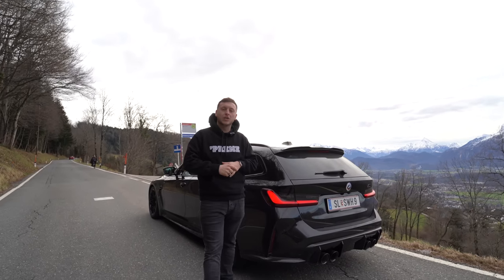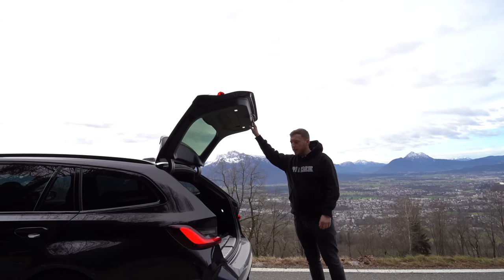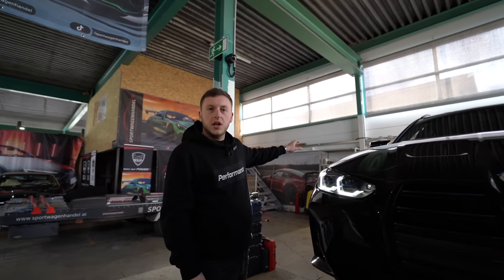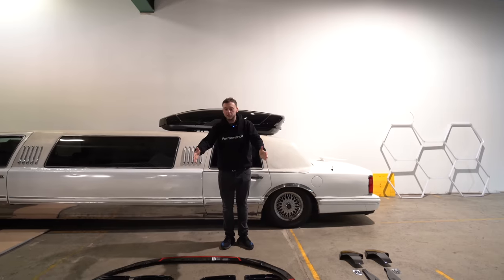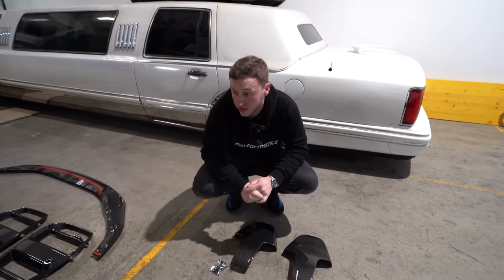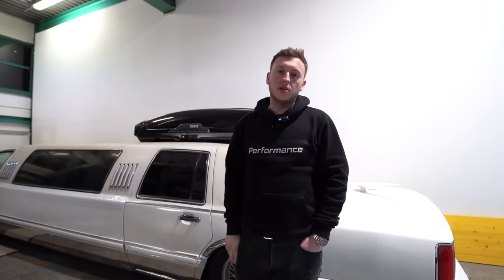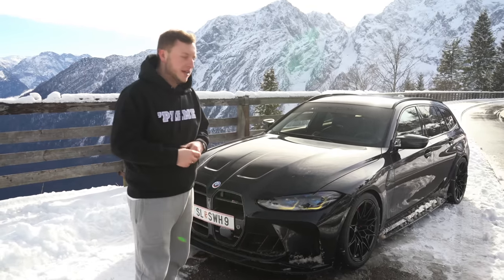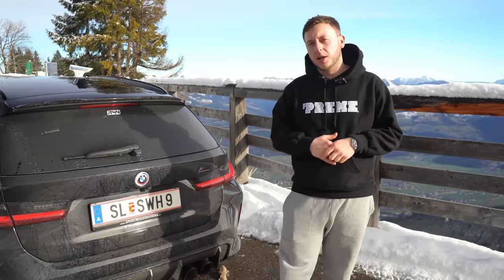THE WORLD'S MOST MODIFIED G81 M3 TOURING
It's finally here! The long-awaited M3 estate (wagon) enthusiasts have been dreaming about for years. Customer deliveries have just begun, and we're proud to be part of the world's first documented G81 M3 Touring build in the world.

Take a look at Sport Wagen Handel